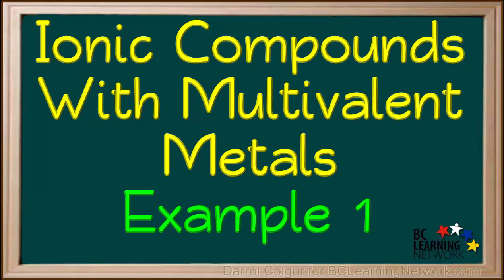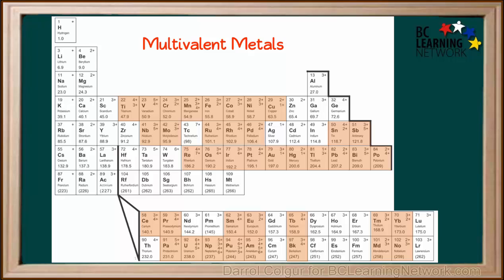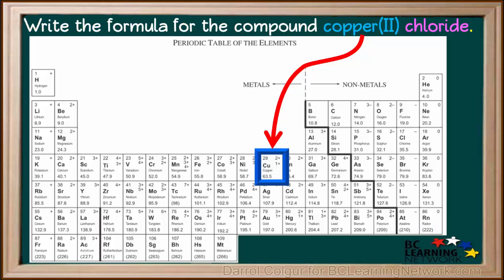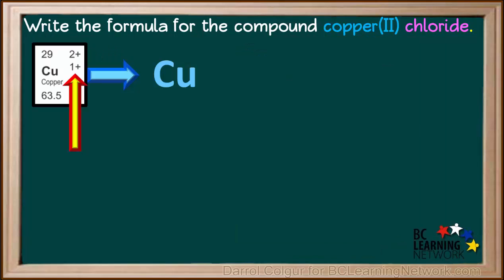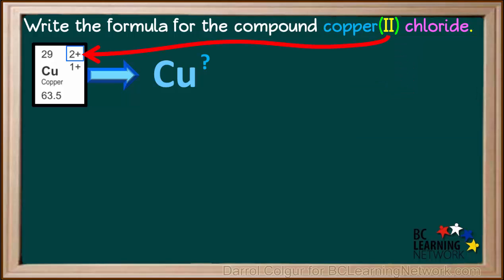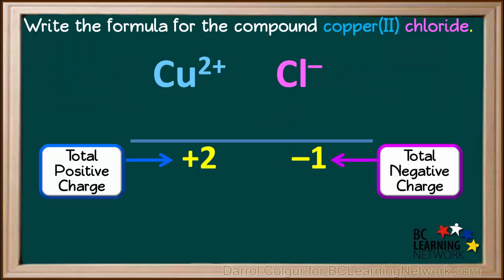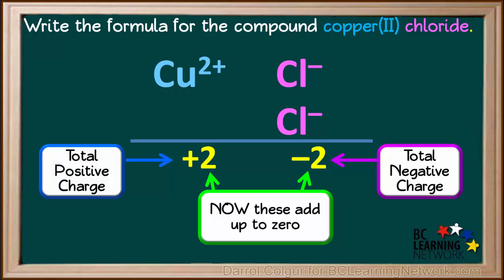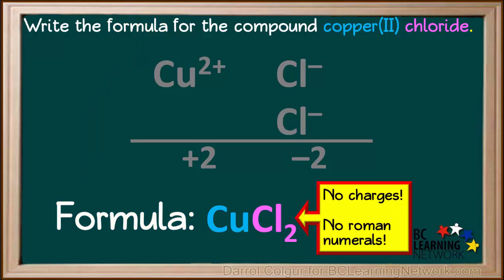WCLN - Compounds with Multivalent Metals - Example 1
Compounds with Multivalent Metals